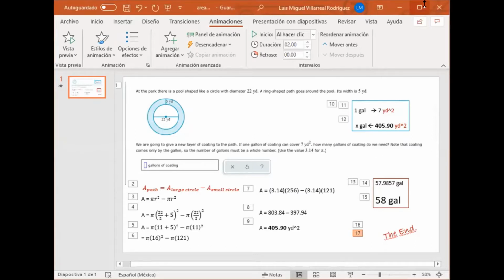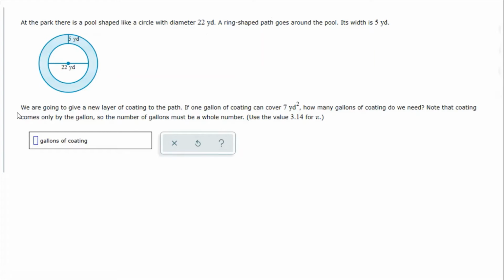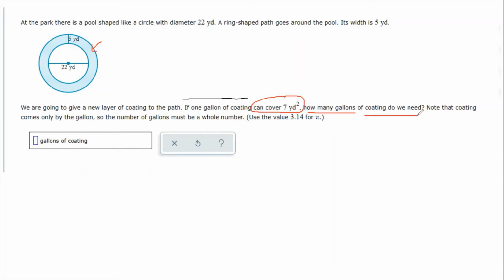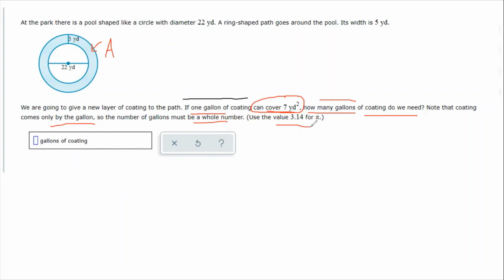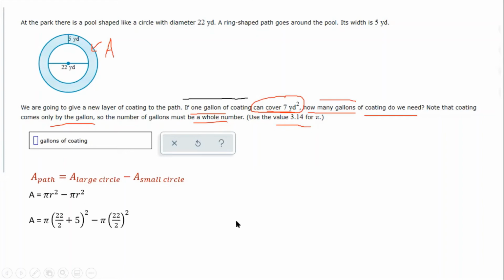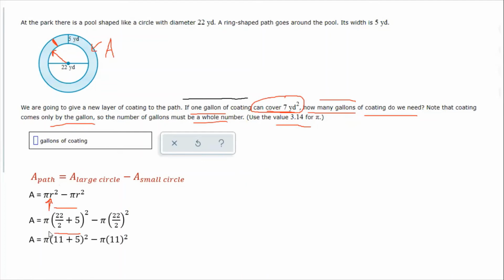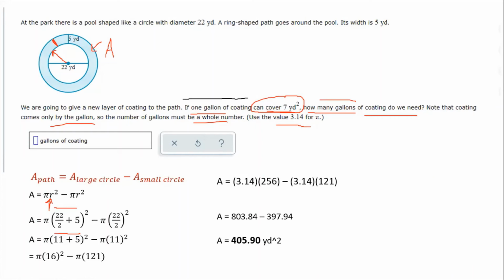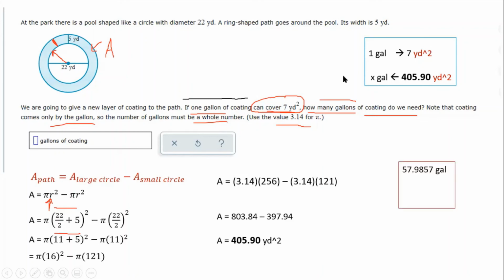Area of a circular ring around pool. Arithmetic with ALEKS.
Arithmetic Operations using ALEKS. Calculating the area of a circular ring around a pool.
Math.